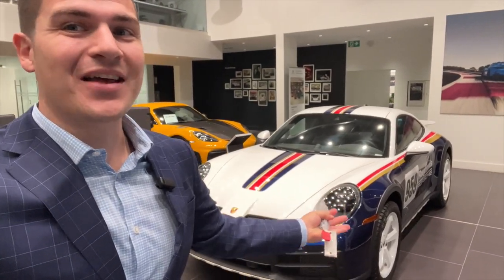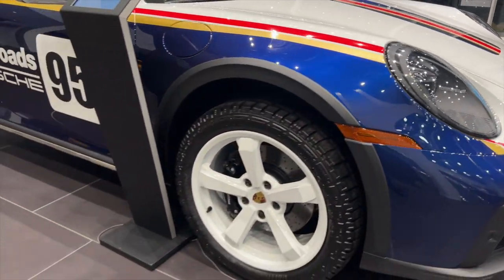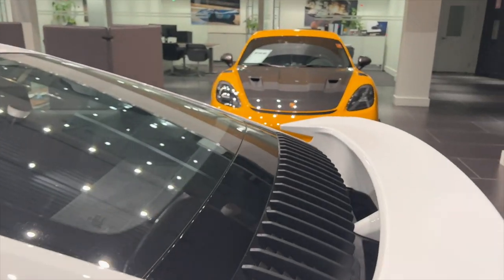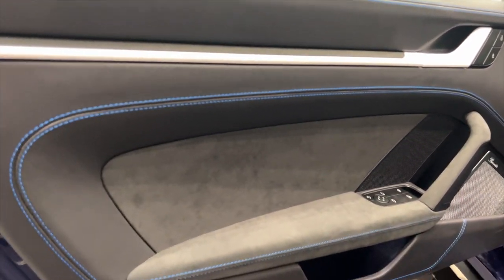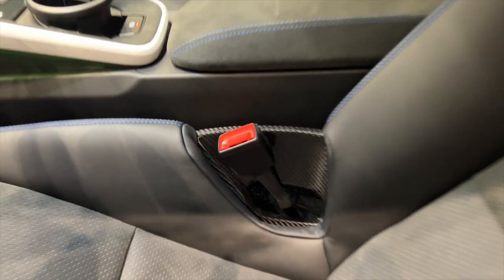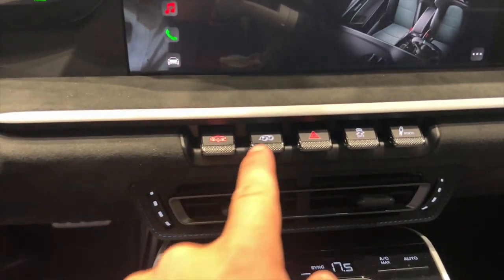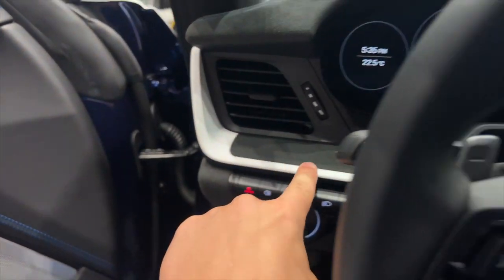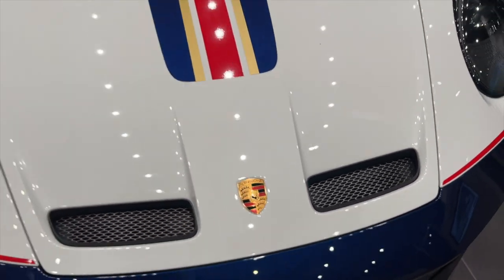Is the 2023 Porsche 911 Dakar the Ultimate Sports Car?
Today @Xx_ZombieDeathX is thrilled to present a comprehensive walkaround of the highly anticipated 2023 Porsche 911 Dakar.

Discover every detail and feature of this remarkable sports car, from its sleek design to its powerful engine. Get a close look at the interior, performance specifications, and the unique qualities that set the 2023 Porsche 911 Dakar apart.

Whether you're a Porsche enthusiast or a performance car aficionado, we've got you covered with the latest news, reviews, and exclusive insights into the world of Porsche.